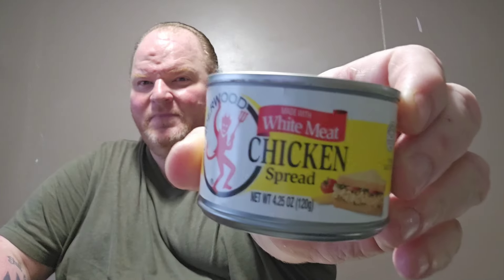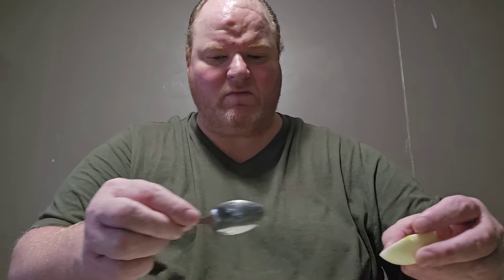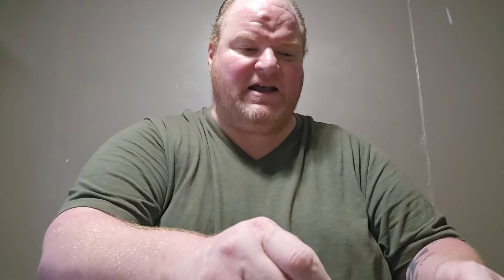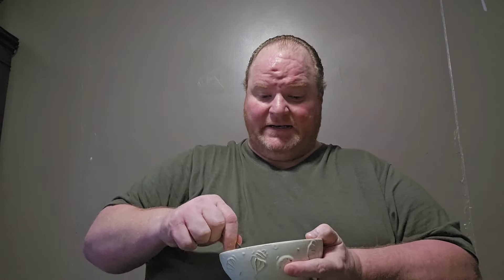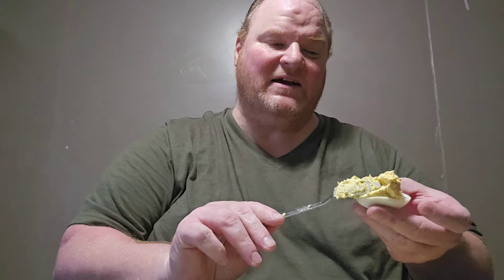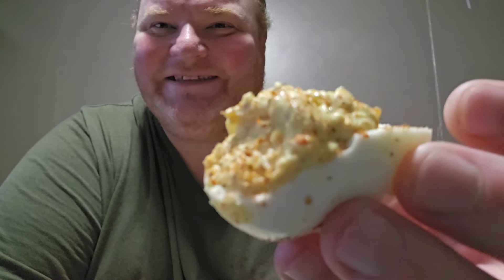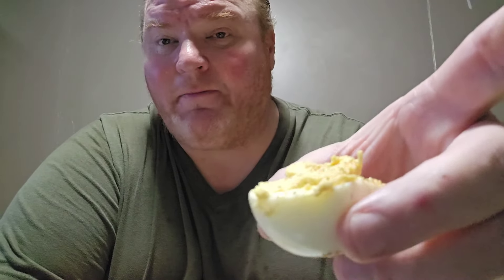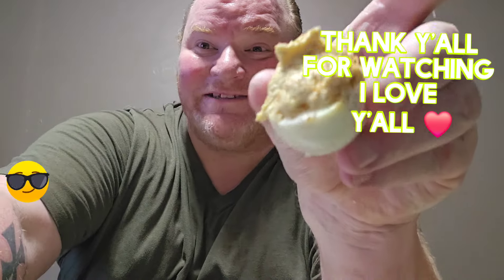A great way to do Devilled Eggs!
This is a great way to do Devilled eggs..

You can now JOIN memberships to get special perks.  Just hit the JOIN button to enjoy the special features.

Lithia Florida 33547.

Thank y'all for watching 👀 I love y'all ❤️❤️❤️